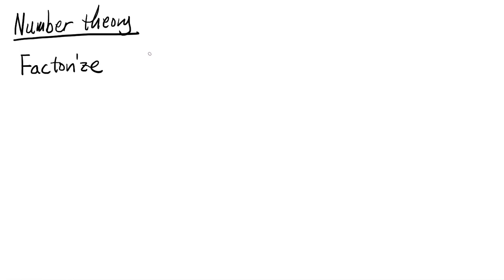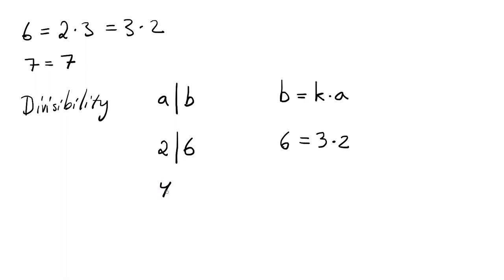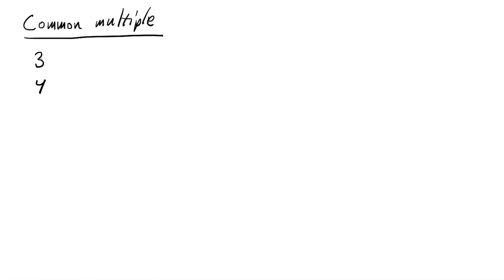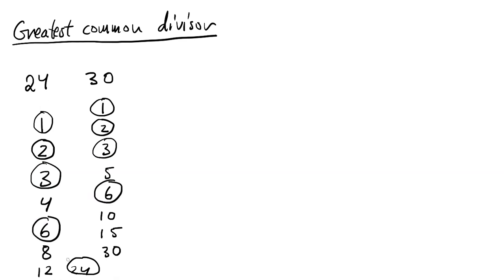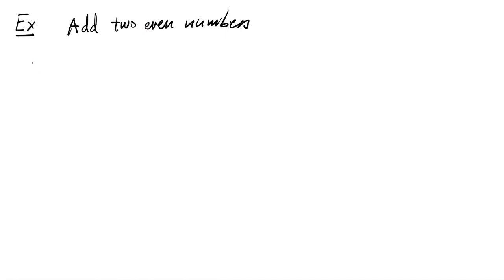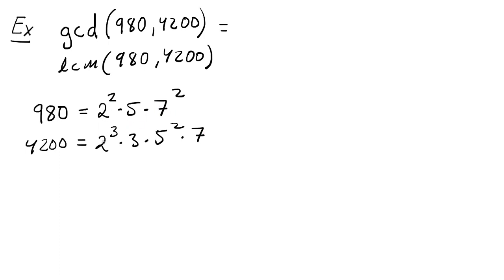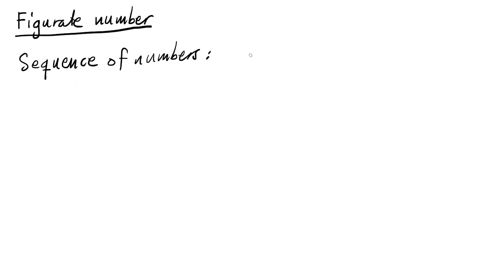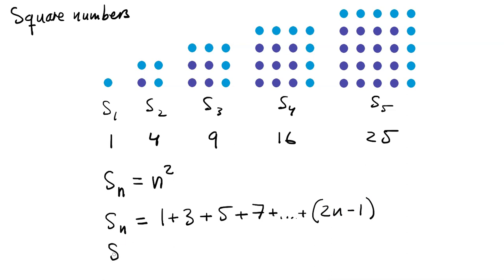17. Number theory